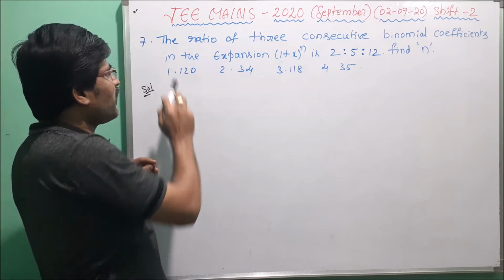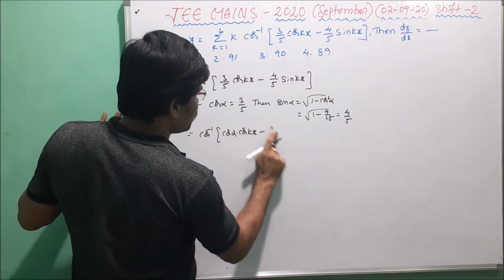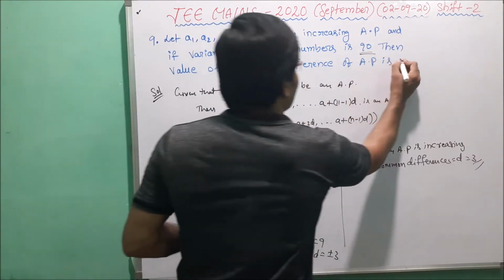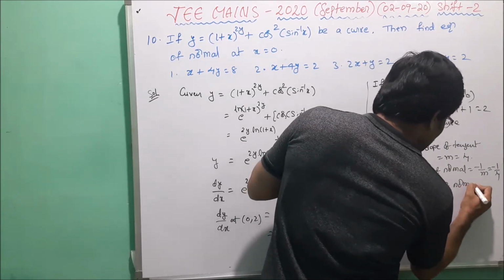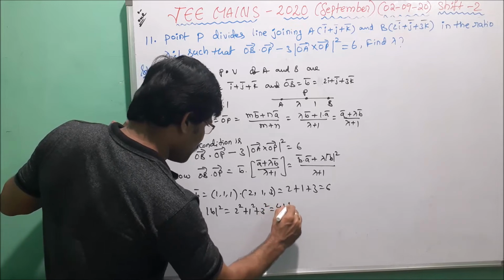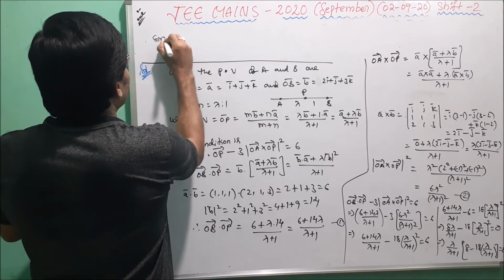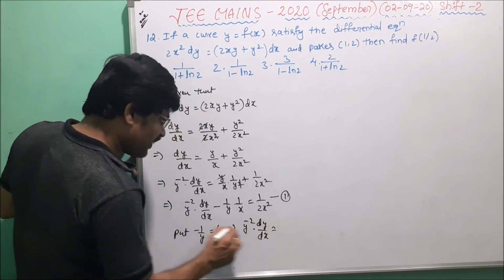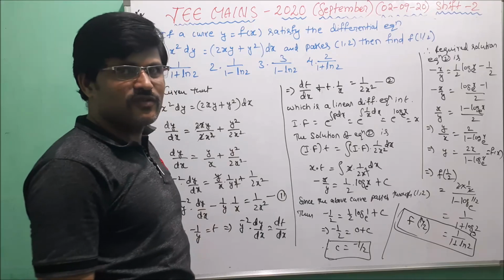JEE MAINS SEPTEMBER 2020 (02-09-20) SHIFT 2 PART 2 SOLUTIONS FROM Qn 7 to 12.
In this video I Explained JEE MAINS SEPTEMBER 2020 SOLUTIONS HELD ON 02 SEPTEMBER 2020 EVENING.